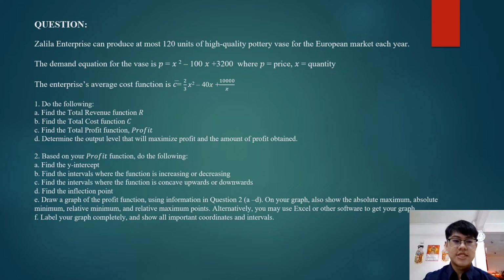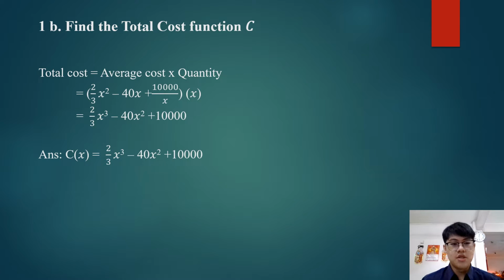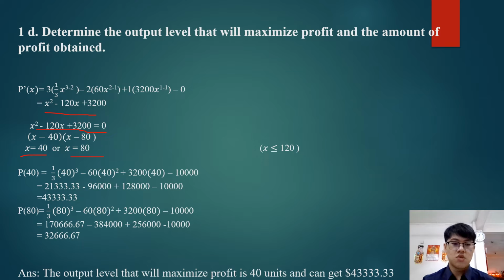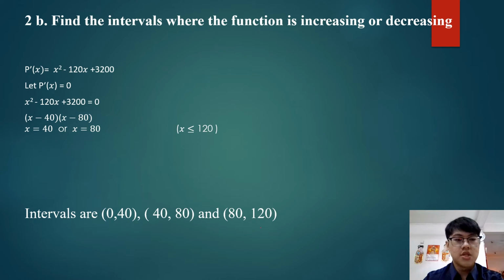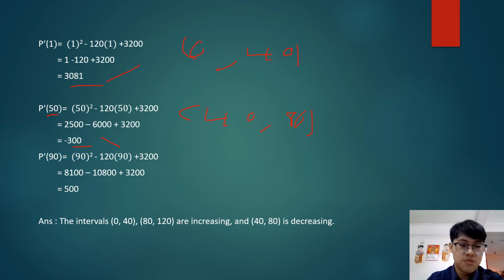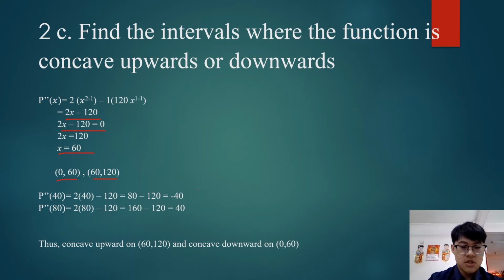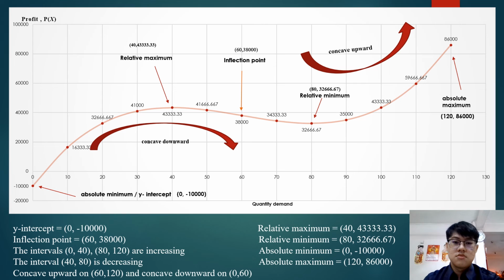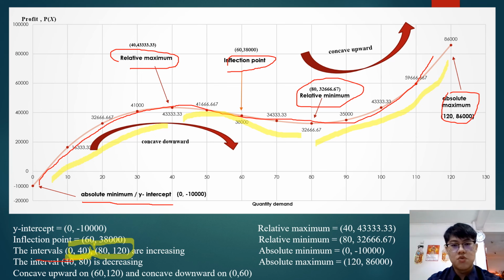BEEQ1013 GROUP D Introduction to Mathematics Economics Final Assignment: Written&Video Presentation